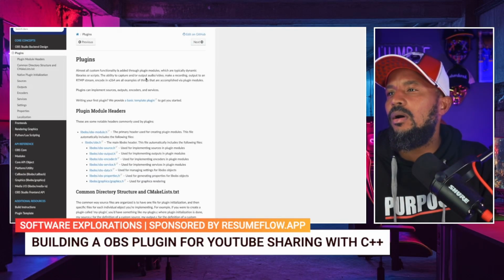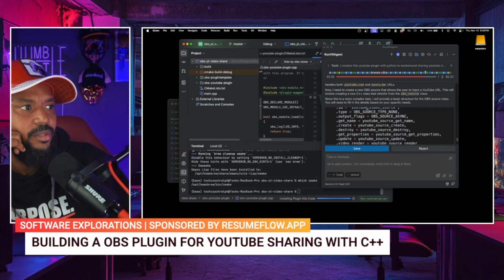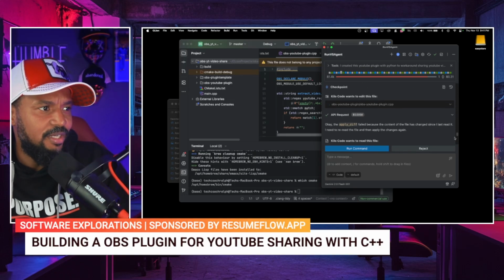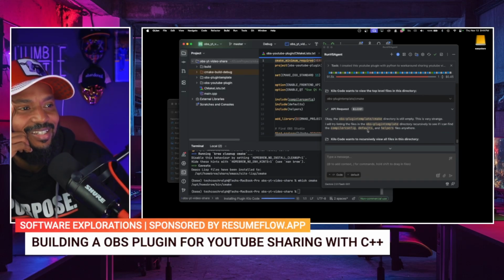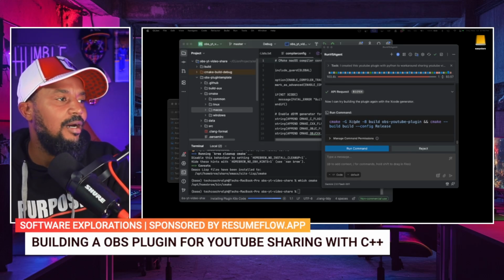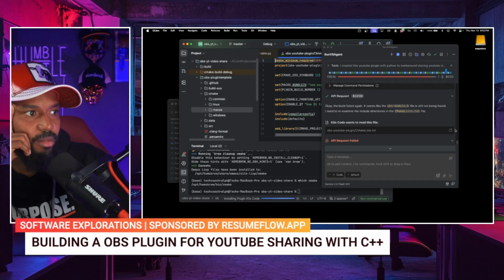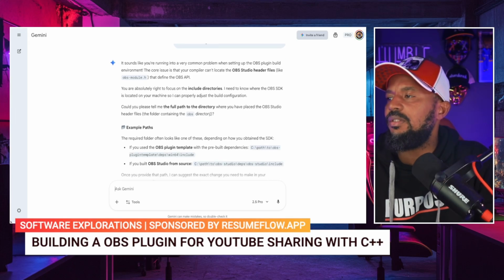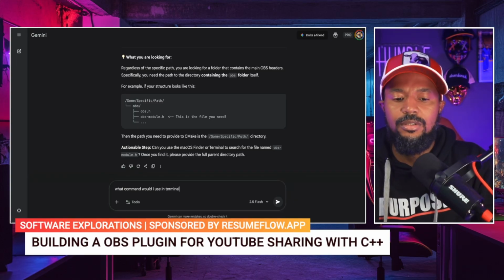"AI STRUGGLES! My Plugin Broke The AI!" | OBS YouTube Player Plugin | Part 2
Live, honest, hands-on development of an OBS C++ plugin — this session walks through cloning the template, adding a YouTube source that extracts a video ID, and wrestling with CMake/Xcode on macOS.

In this video, you will learn:
- How to clone and use the OBS plugin template safely
- How to extract a YouTube video ID from multiple URL formats using a reliable regex
- How to scaffold an OBS source class and register it in your plugin
- Common CMake/Xcode pitfalls on macOS and how to debug missing OBS headers and generator issues

Key takeaways:
- "The best way to use the content of the repo is clone the repository." — cloning the template avoids manual misconfiguration and speeds development
- If your build fails, inspect the template CMake: "The build failed. It seems like the CMake file from previous template relies on some custom CMake modules that I have that are not available in the current environment."
- The plug-in template is a real starting point: "The plug-in template is meant to be used as a starting point for OBS plug-in development. It includes boilerplate plug-in."

What we did (step-by-step):
- Cloned the OBS plugin template and copied skeleton files into a YouTube plugin repo
- Implemented a robust regex to pull a video ID from many YouTube URL variants
- Began creating a C++ OBS source class and added registration code
- Iterated on CMakeLists and Xcode settings; tried applying diffs, then replaced file contents when patches failed

Problems encountered:
- Apply-diff/file-apply errors and formatting problems
- CMake generator mismatches, missing custom modules, and absent include paths for OBS headers
- Errors like "no sources given to target" and incorrect CMake arguments

Prerequisites / Who is this for?
- Familiarity with C++ basics, CMake, and macOS/Xcode helps but not required — this is a learning session for plugin developers and curious livestream viewers.

Next steps: collect correct OBS include/library paths, fix CMakeLists, and reattempt a build in the next session. If you can help, drop paths or tips in the comments — we’ll try them live next time.

Timestamps
0:00 - Intro: custom functions and plugin headers
3:59 - Identifying template files to copy
8:07 - Examining CMakeLists after build failure
12:13 - Requesting a sound effect
16:11 - Explaining what changes are being made
20:18 - Troubleshooting: can't locate cloned files
24:03 - Reviewing repository contents
28:22 - Build dead; attempting rebuild through errors